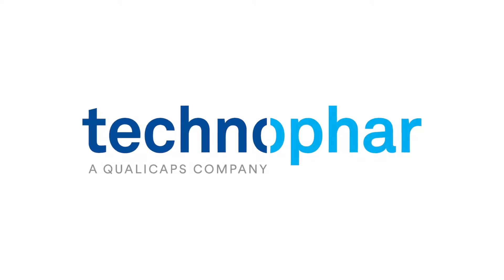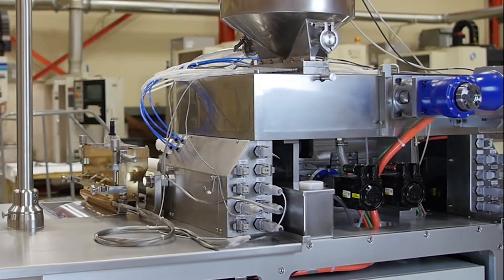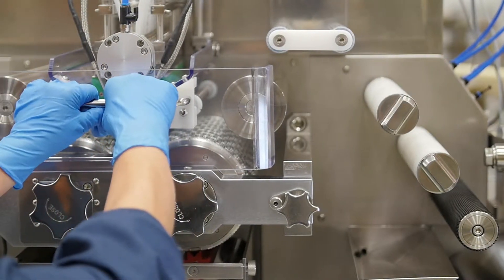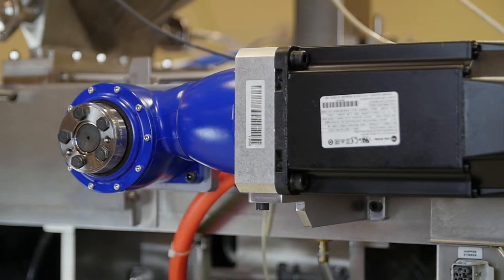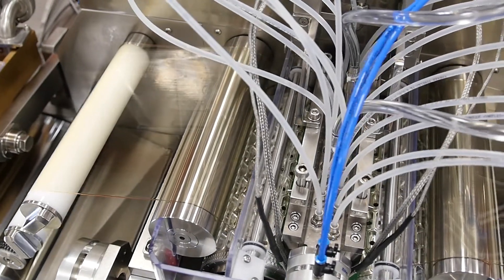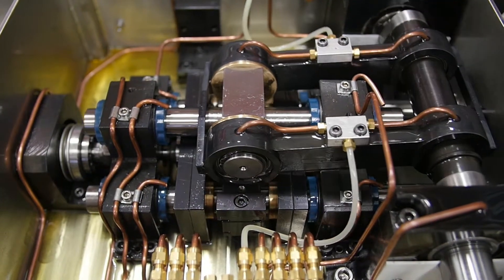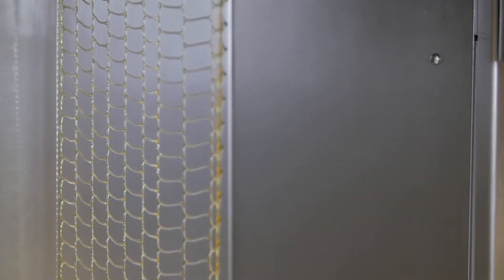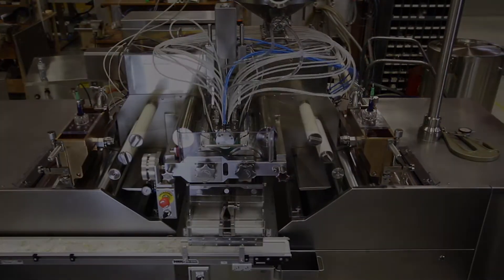Technophar Equipment & Service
For over 30 years - Technophar has been a global supplier of soft gelatin encapsulation machines, empty hard capsule machines,  drying systems, auxiliary equipment, tooling, turnkey solutions, and spare parts.

This video shows our SGM612i.  For more information about this machine and the latest equipment Technophar manufactures: